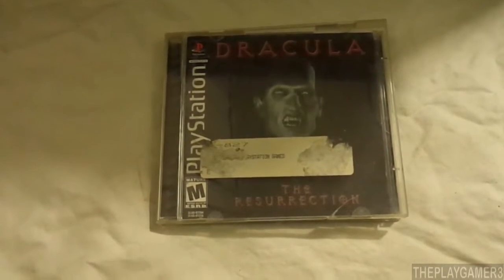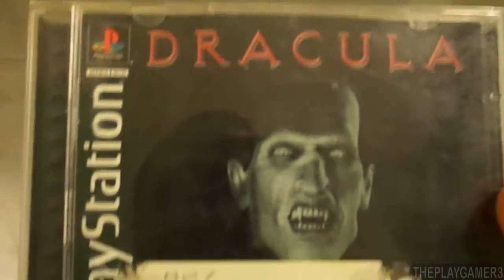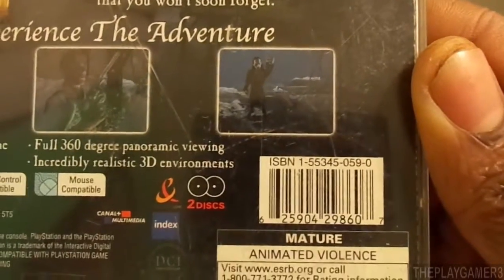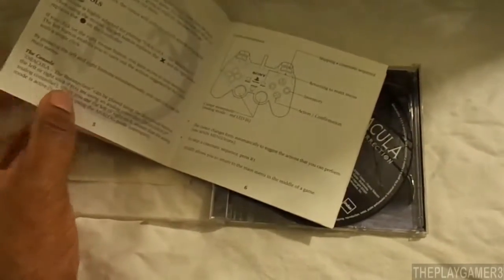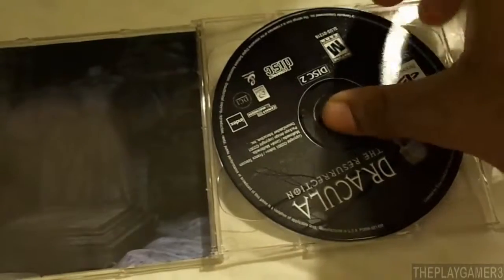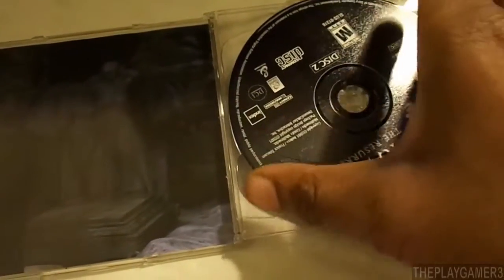Retro Unboxing: Dracula: The Resurrection